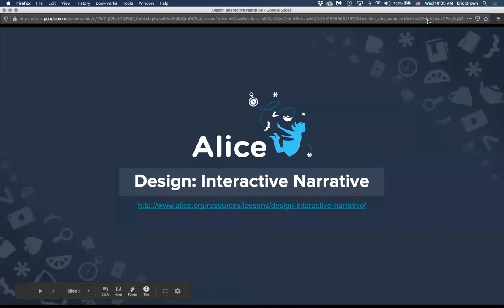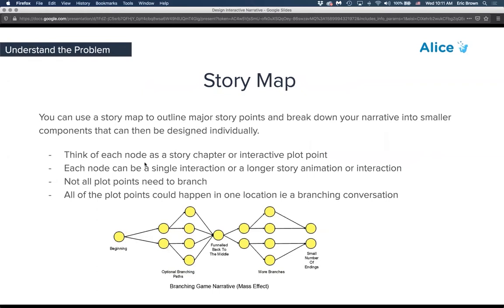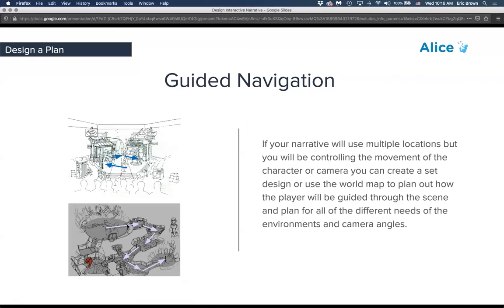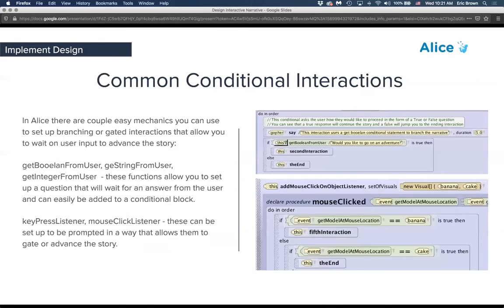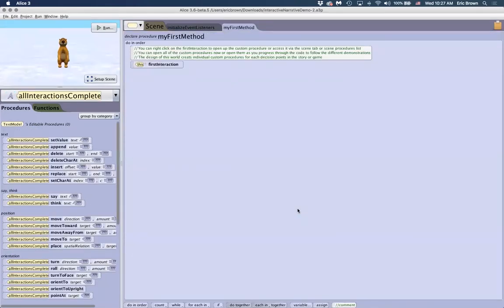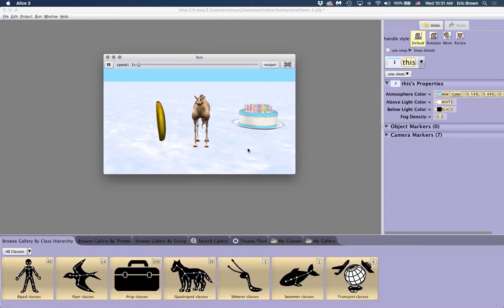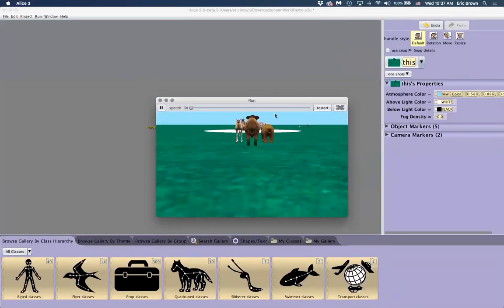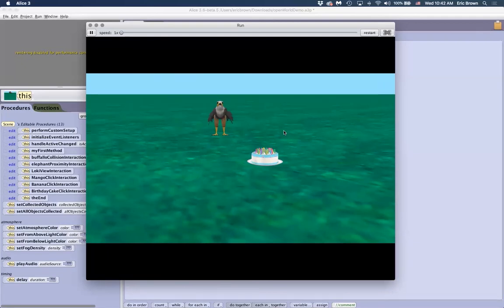Alice Workshop Week 8: Design Process Interactive Narrative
This is the eighth episode of the spring 2020 weekly zoom workshop series.  This installment was intended to extend the design process introduction lesson.  This lesson covers the basics of designing for an interactive narrative or open world design and covers some basic Alice programming patterns used in their creation.  For more information about what The Alice Team is offering visit this page: